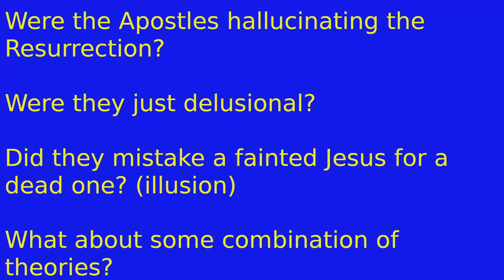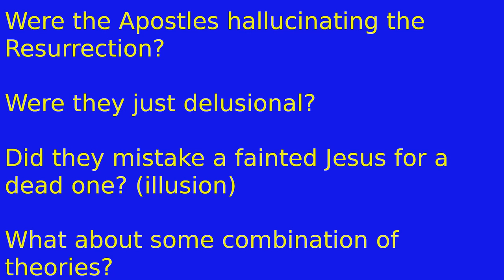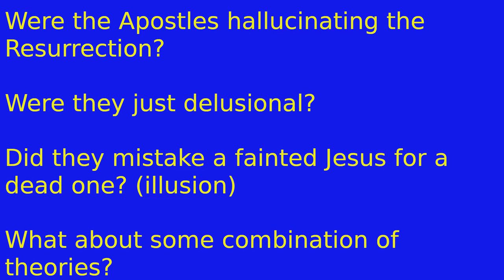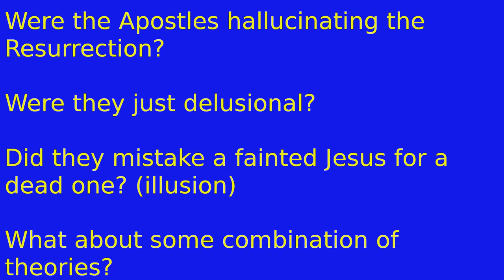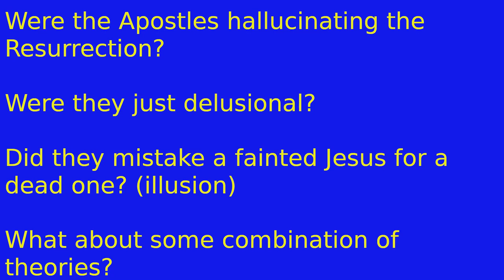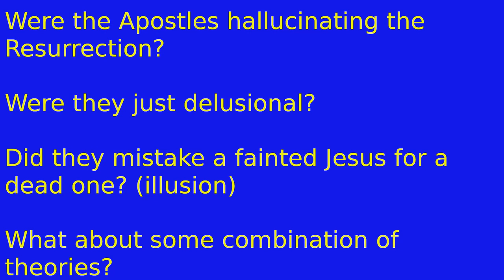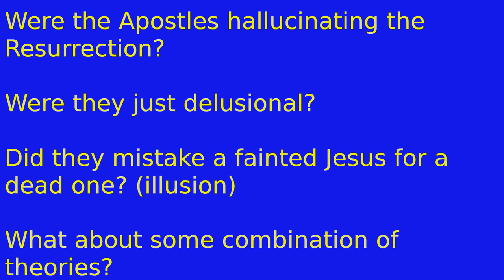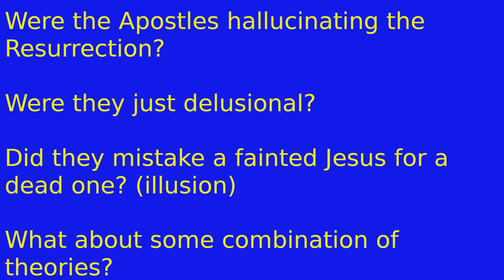Hallucination and Delusion Theories part 1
benjoiner.home.blog